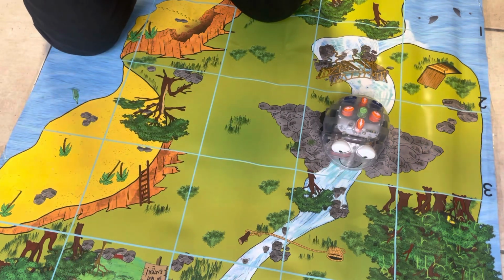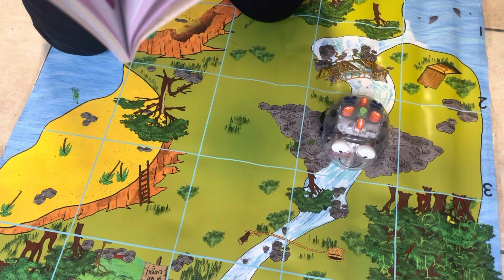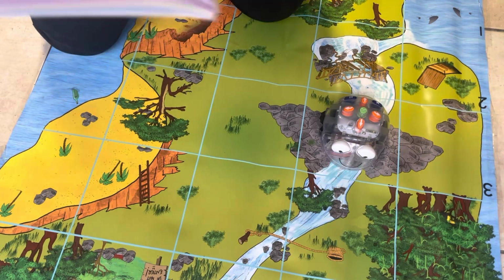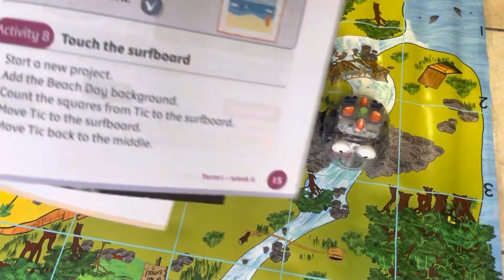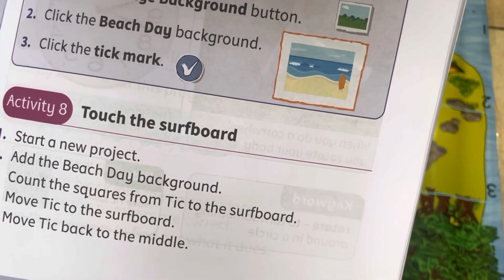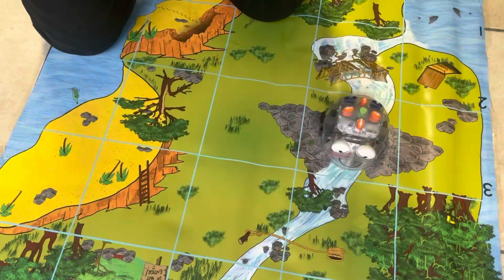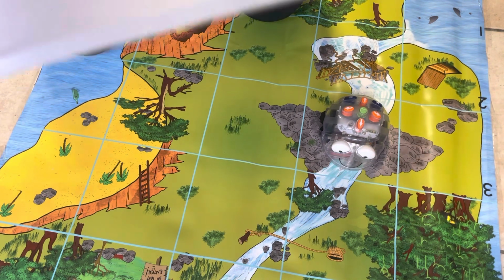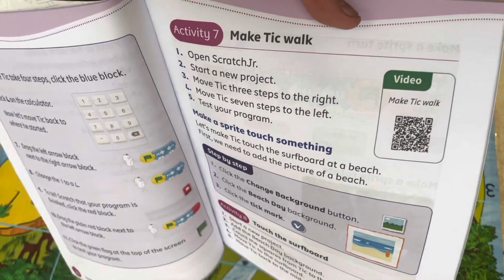Introducing Sequences and Algorithms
This activity aims to introduce the concept of sequences and algorithms from the CAPS Foundation Phase Coding and Robotics curriculum in a hands-on, engaging way using a Blue-Bot while promoting problem-solving skills when learners have to debug their instructions.